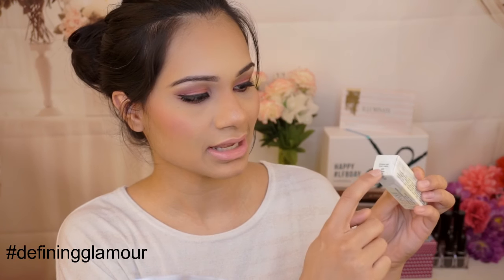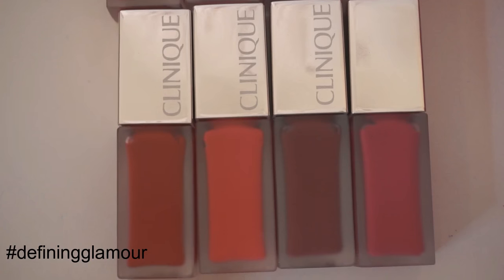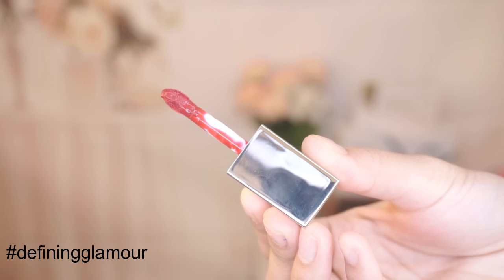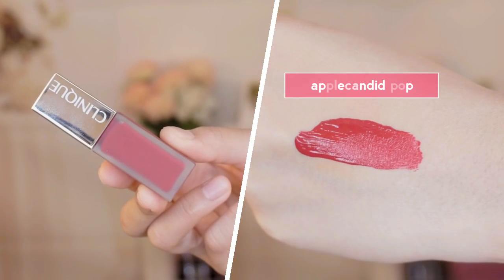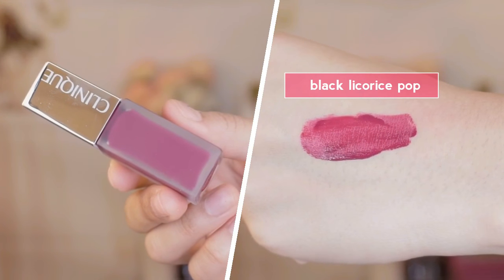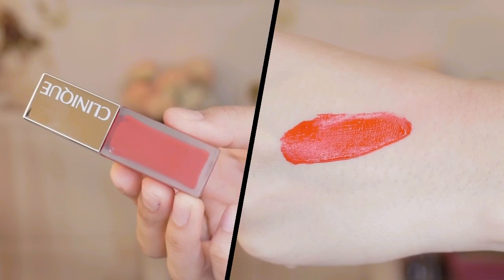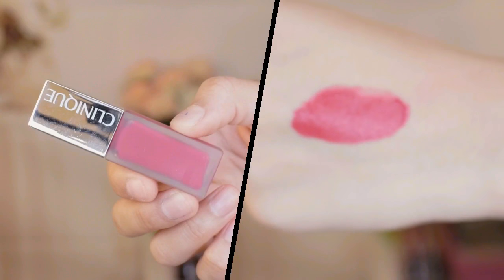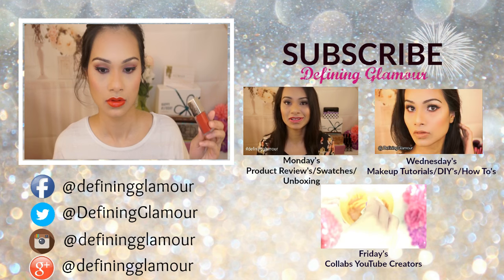*NEW* CLINIQUE POP LIQUID MATTE LIP COLOR & PRIMER | REVIEW & SWATCHES | ALL 8 SHADES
-Follow me-

Hi Guys, Thank you so much for coming back to my channel! This video is my review and swatches for the new clinique pop liquid matte lip color & primer. I included all the 12 shades in this line for you guys to take a look at. I would recommend these to anyone who loves a pop of color on their lips and love something that is moisturizing! Thanks! :D

Thank you for all your love and support, guys! I appreciate you very much. Please continue your support for this channel.